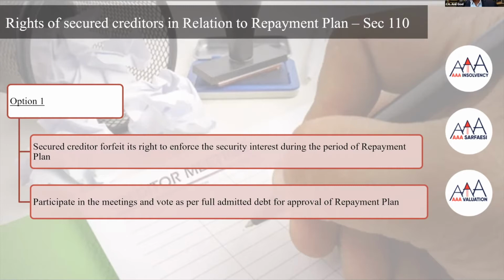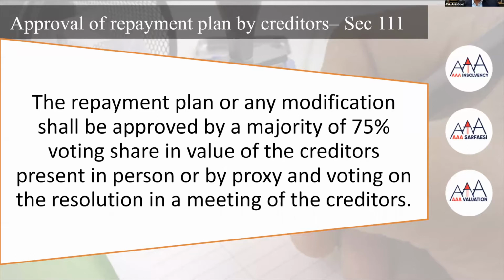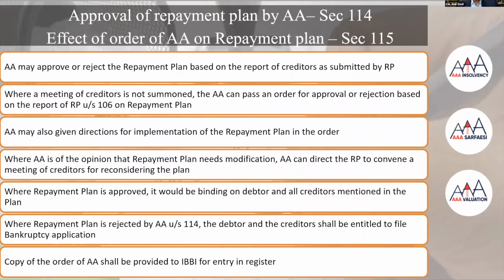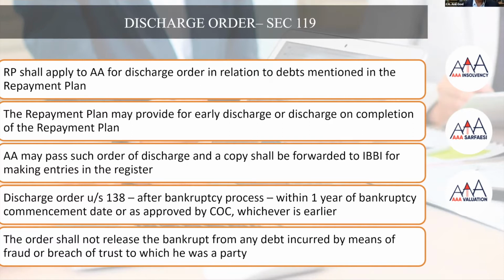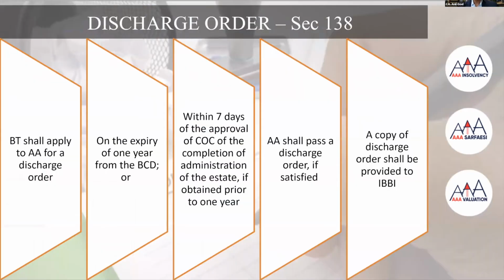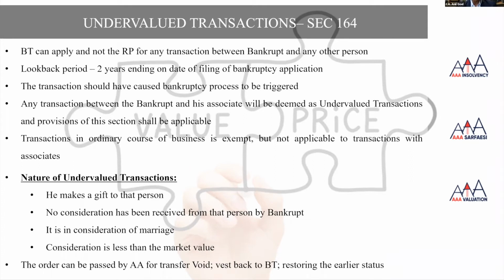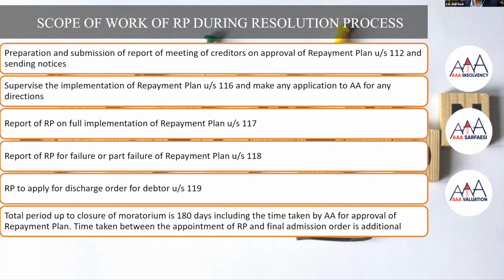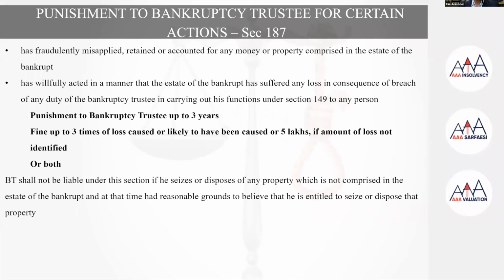Part III Webinar on “INSOLVENCY RESOLUTION OF INDIVIDUALS UNDER IBC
We thank you for the overwhelming response for Part-I and Part-II of the webinar on “INSOLVENCY RESOLUTION OF INDIVIDUALS UNDER IBC (Personal Guarantors to Loan to Corporate Debtors).”

The recording for Part I & part II can be accessed on following YouTube link: